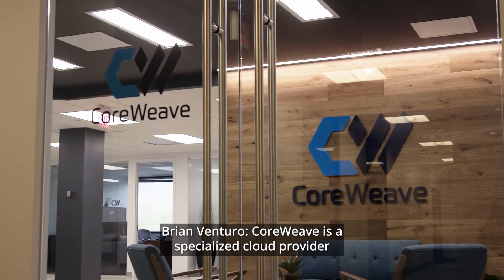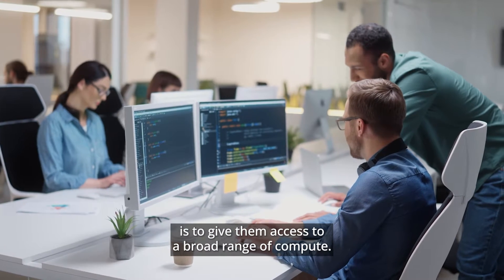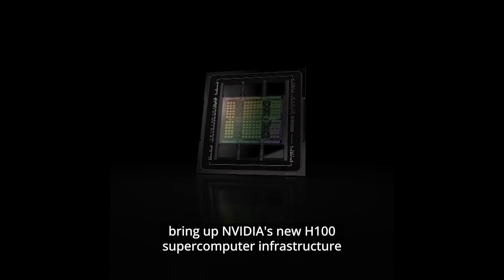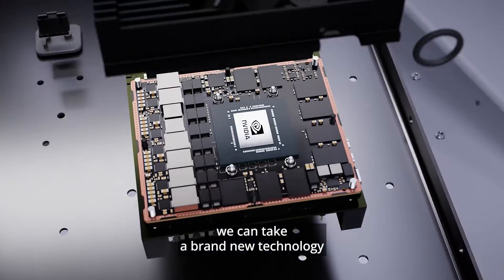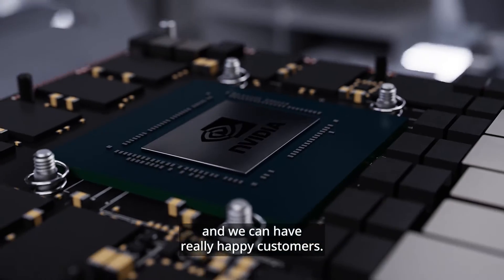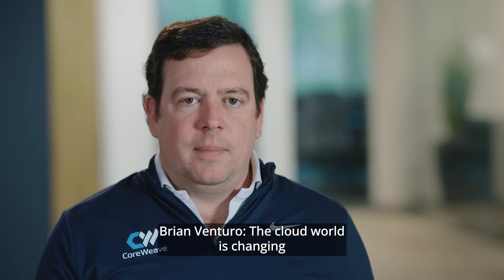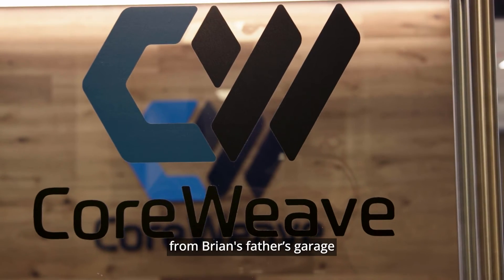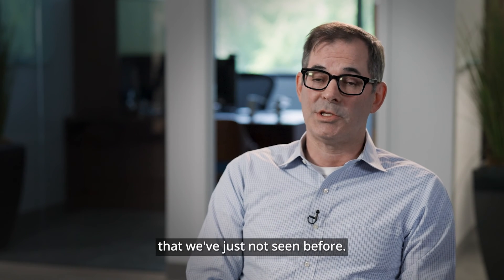Why CoreWeave is the best choice for hosting your AI and Machine Learning projects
CoreWeave is a specialized cloud provider that is purpose-built for the new wave of AI use cases. Because the infrastructure was built later than the large legacy clouds, it is better suited for the latest advances in AI and model training, and therefore the CoreWeave Cloud is more efficient and ultimately cheaper than other providers.